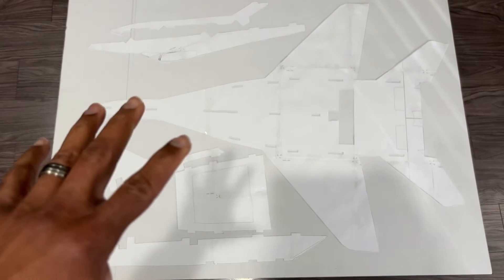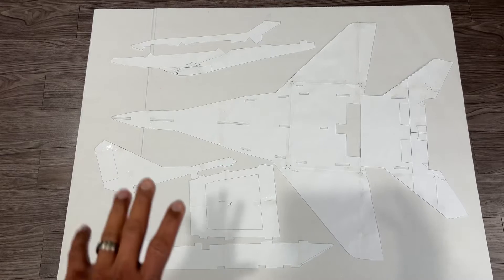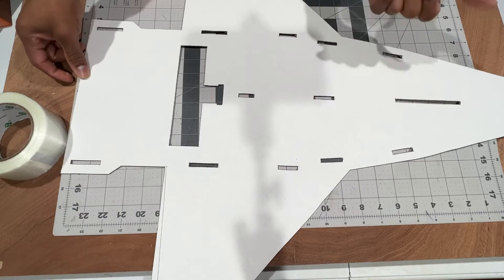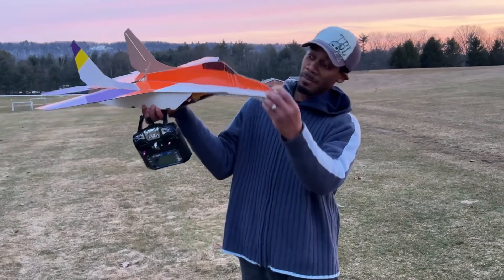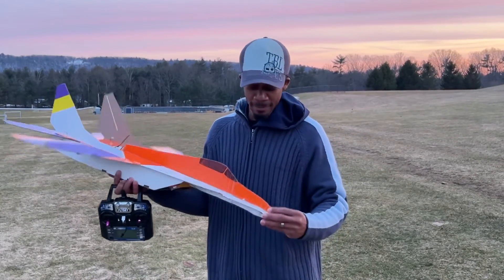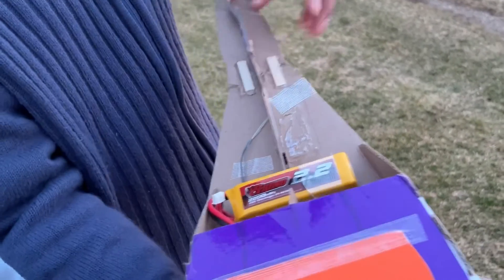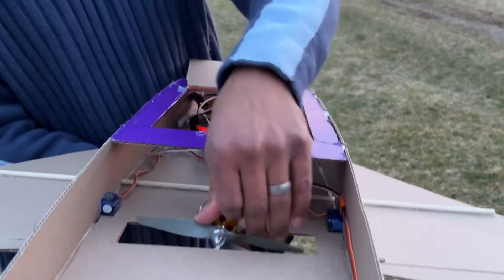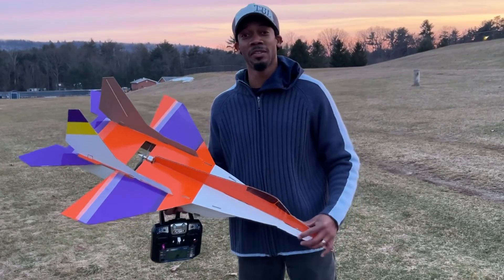How to Make Mig 29 Rc Plane: Full Build Video and Maiden Flight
In this video, I'll show you how to make your own Mig 29 RC plane from cardboard. From the building process to the maiden flight, step by step.
If you're interested in making your own RC plane, then this video is for you. This tutorial includes a full build video and footage from the successful maiden flight. I'm using a 2200kv brushless motor, 2200mah battery, 30amp esc with a 6x4 prop.